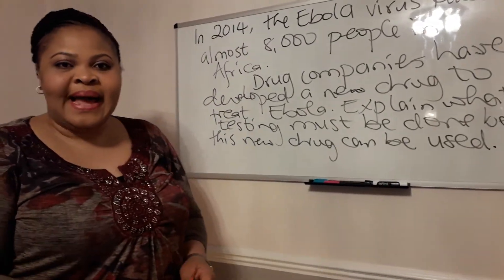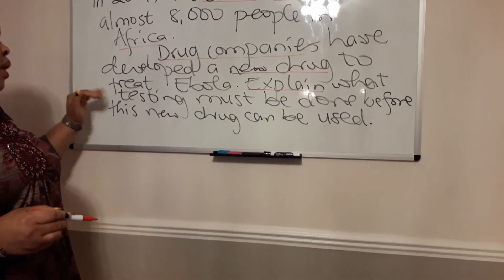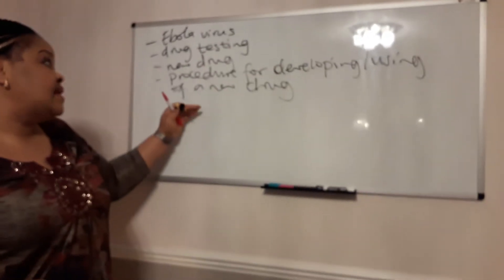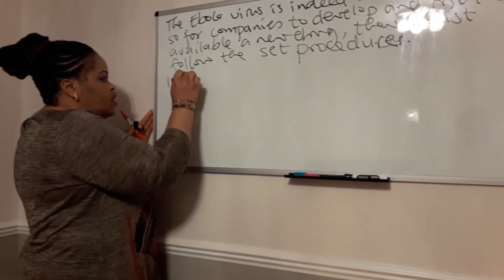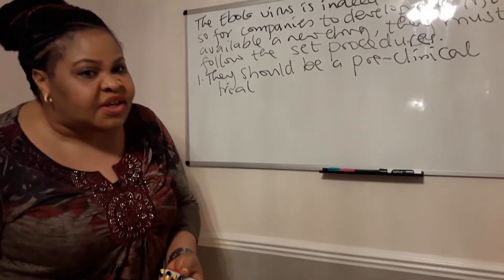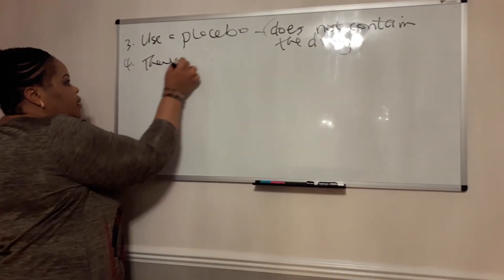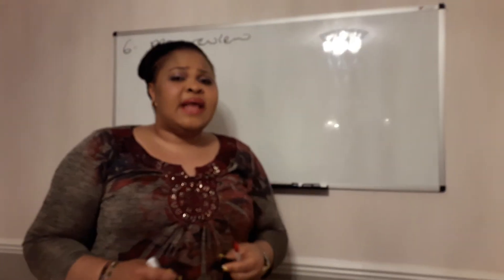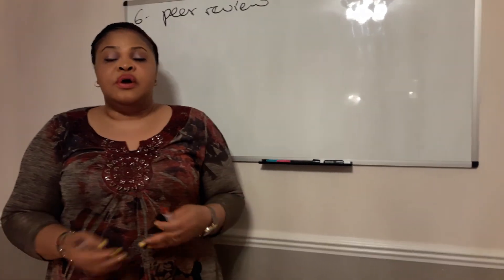How to Achieve 6/6 on Every 6- mark Question 2/2 | GCSE 2018 Example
Answering a sample of 6 mark question from AQA Higher Biology Paper 1 about Ebola virus and drugs developed to treat it.
Please observe the steps taken in answering this particular question. This method applies to other six mark questions in all the science papers. The procedure for developing new drugs.
P.S. I do apologize for the glitches you might have noticed due to limited time and equipment and hope you are able to pick vital points in this revision.